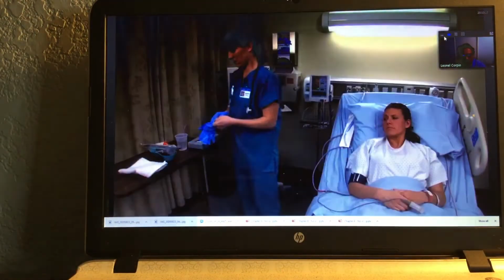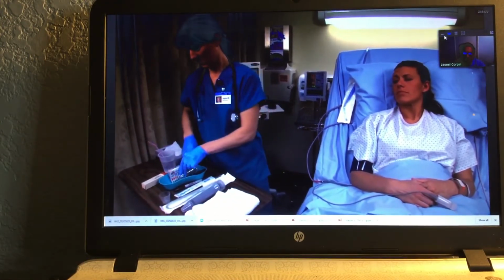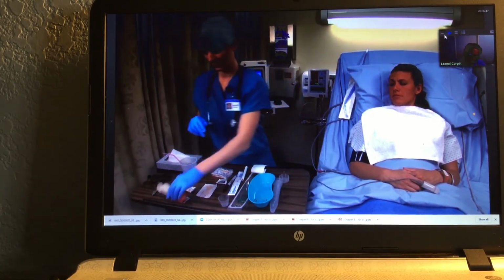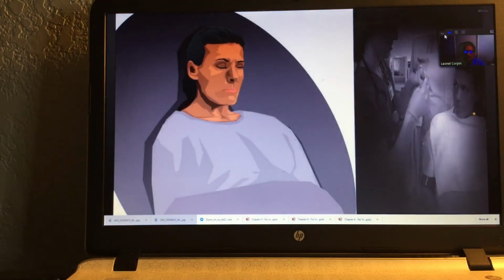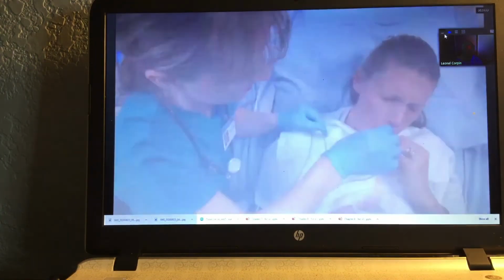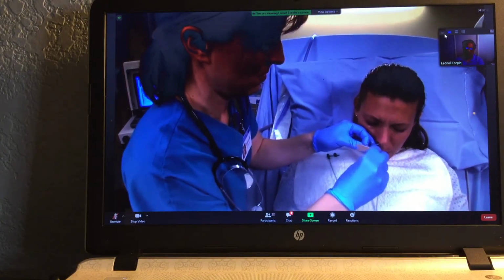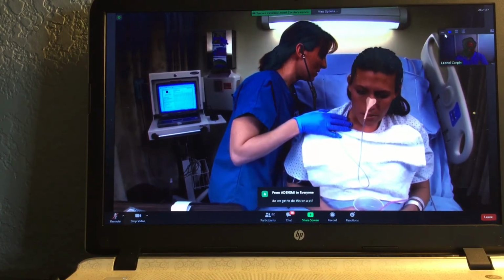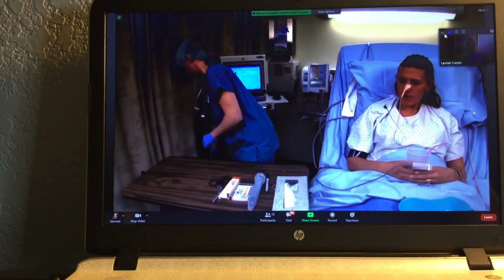INSERTING ENTERAL FEEDING ATI